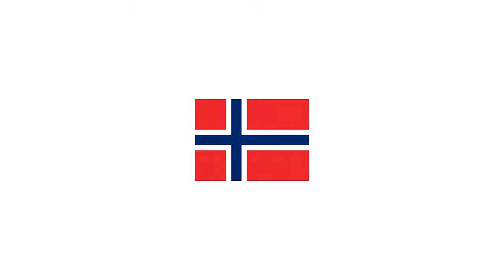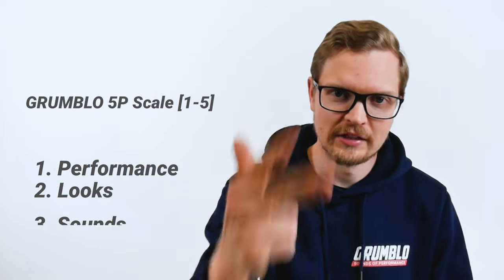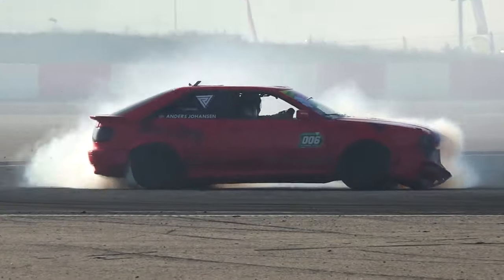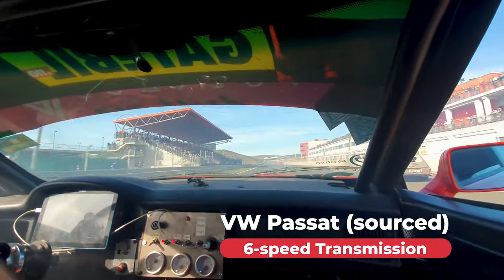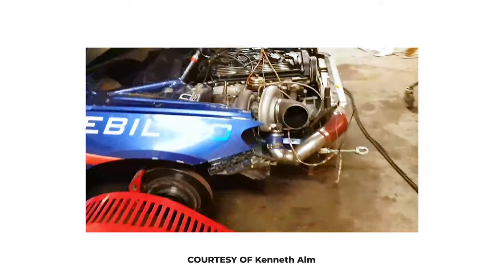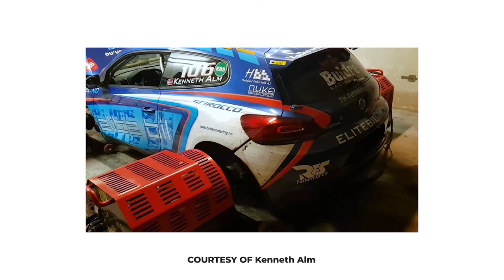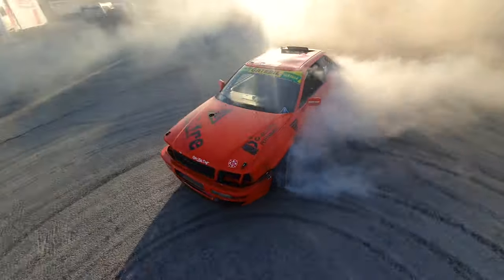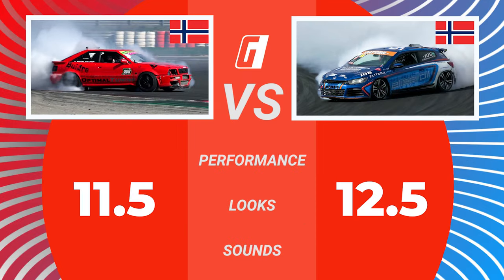Audi S2 Quattro 5-cyl 4WD VS VW Scirocco 5-cyl 4WD | Gatebil 5-Cylinder Breisladd (powersliders)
Since 2002, the Gatebil events have featured Breisladd, the Powerslide competition. In this video we analyze two of the Gatebil’s craziest 4wd powersliders!

Norwegians are known worldwide for their oil, cod fish, fjords, and Gatebil. Whilst the Japanese were busy developing drifting from the touge roads to actual race tracks, the Scandinavians had another approach to their car-sliding sport.

We will analyze a traditional vs modernized take on Norwegian 4wd cloud-makers. In the end, we will score both of them in the usual Grumblo criteria of performance, looks, and sounds.

In the red corner is the Buldre Racing Team Audi S2 Quattro by Anders Johansen. This car originally came with the 5-cylinder turbo engine. But in this case, the standard 2.2 liters was not sufficient and Anders has utilized an engine block and crankshaft from a diesel version, upping the displacement to 2.5 liters.

In the blue corner we have Kenneth Alm’s 4WD-converted VW Scirocco. This car also features an Audi 5-cylinder with a diesel bottom end. In this case, the displacement is increased all the way to 2.6 liters.

Featuring raw car noise, drivers, and their insane race builds from around the world.